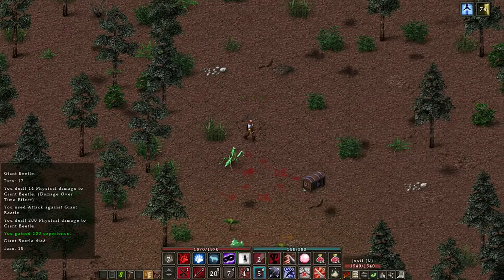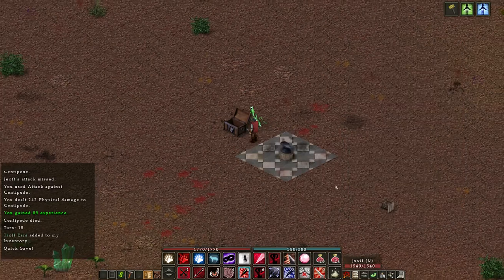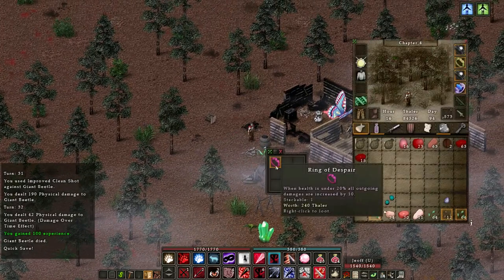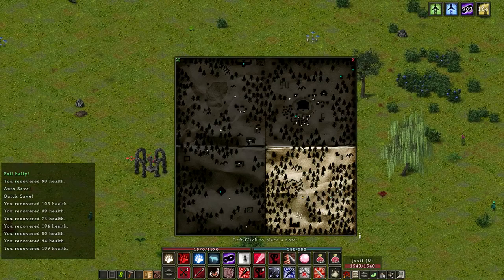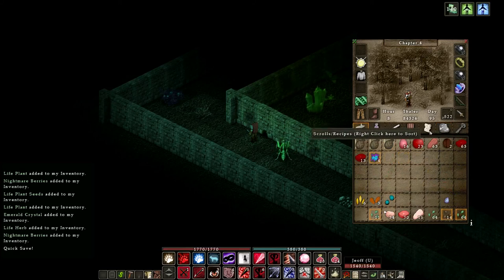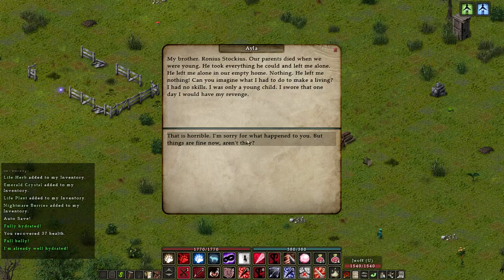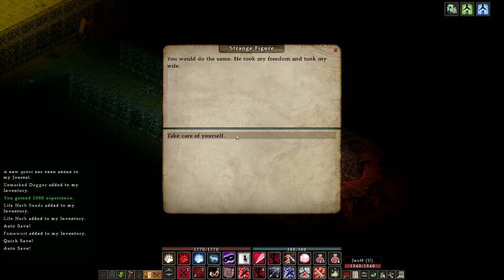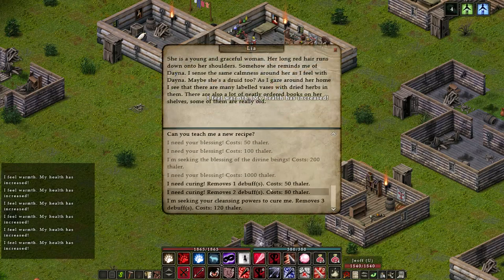The Misty Pines and the Moonlight Butterfly - Let's Play Balrum #70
Let's play Balrum, everyone! I'm very happy to finally get started in this lovely dungeon crawler because I absolutely loved the impression it left on me back in December.

Balrum is developed by the Balcony Team, a small independent developer from Hungary. So they decided that is was a good idea to create an old school RPG that encompasses dungeon crawling, open world exploration, crafting, building, hunting, stealth and survival all in one package! And being the nice guys that they are, they let me have an early look at the game!

But now, finally, the game is out, so check the link down bellow to get it yourself! For now though, Let's Play Balrum!